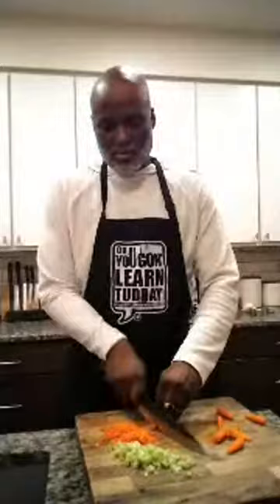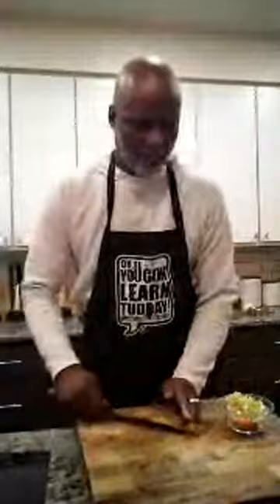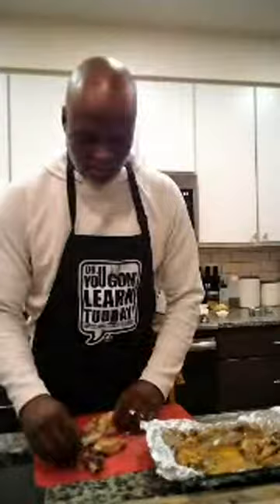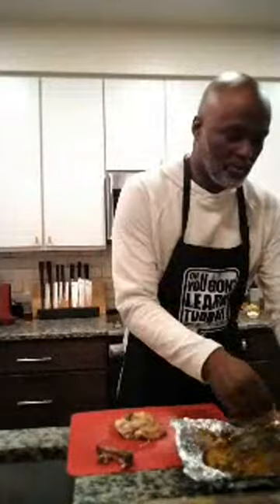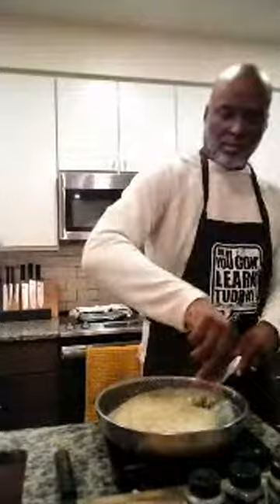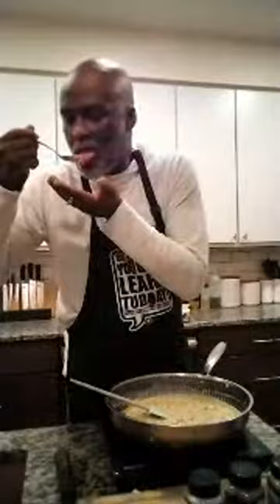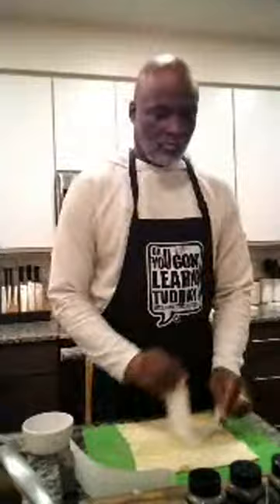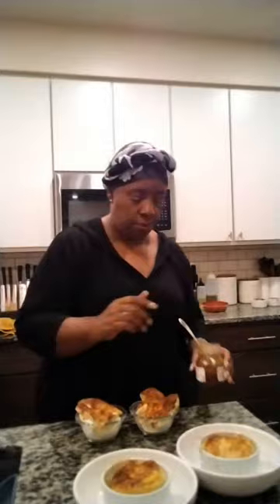Cooking With Greens pot pie